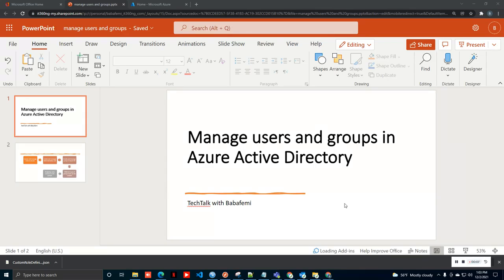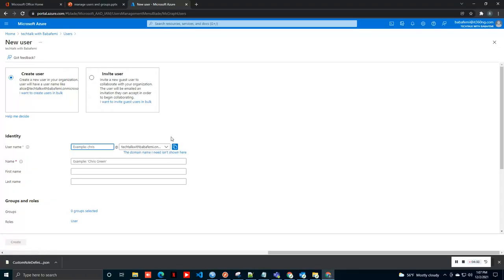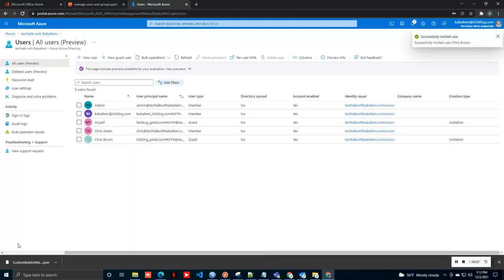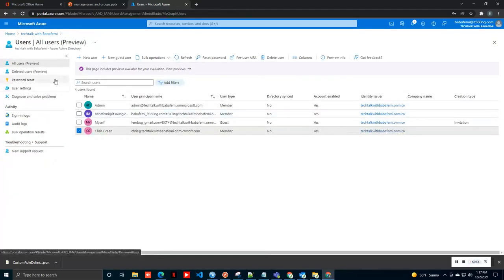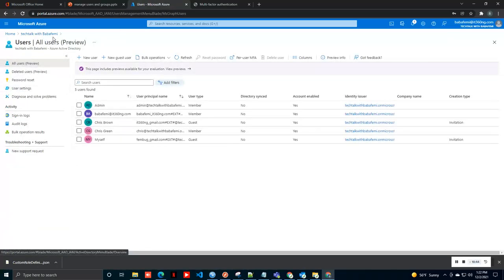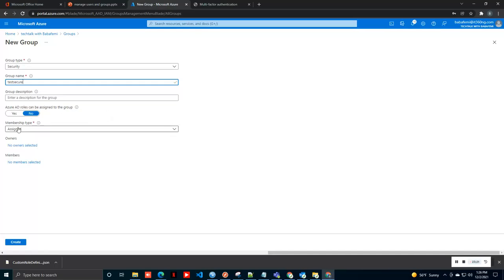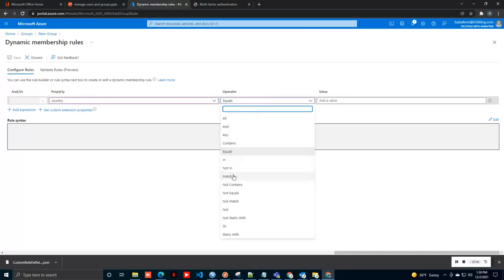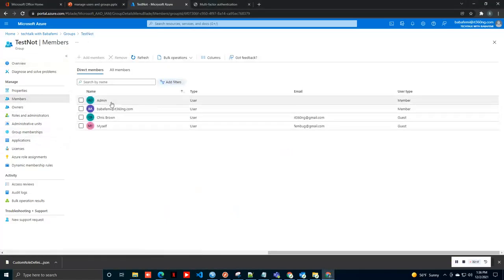Manage Users and Groups in Azure Active Directory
In this video, I explained how you can manage users and groups in Azure Active Directory